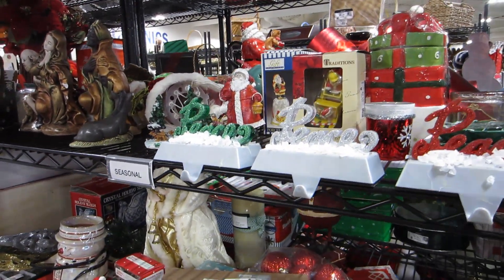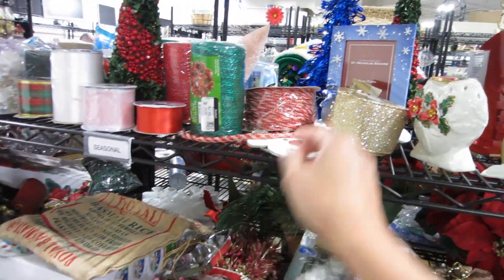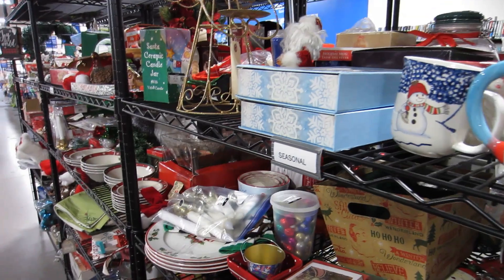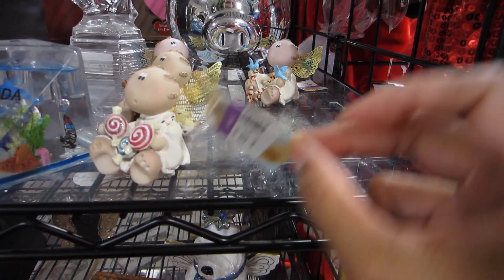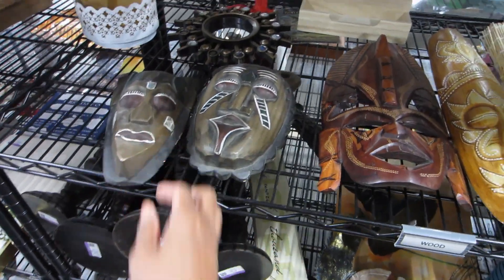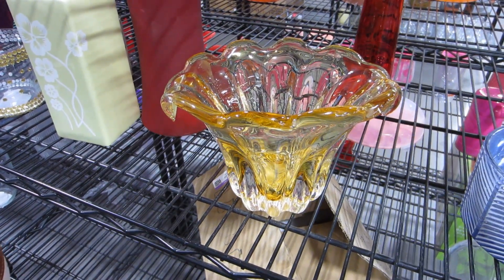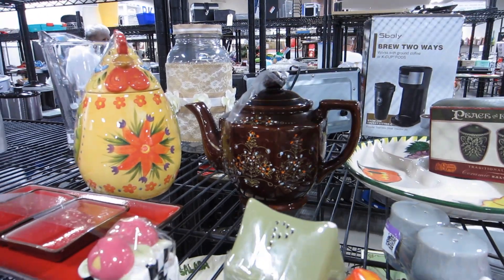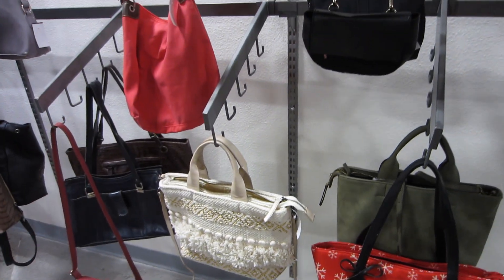Why Does Goodwill Keep Doing THIS? Thrift With Me in Las Vegas!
The Las Vegas Goodwill stores seem to have a never-ending supply of these holiday items, but why are they putting them out now in the heat of summer?

I love thrift shopping and sharing the amazing things I find along the way!